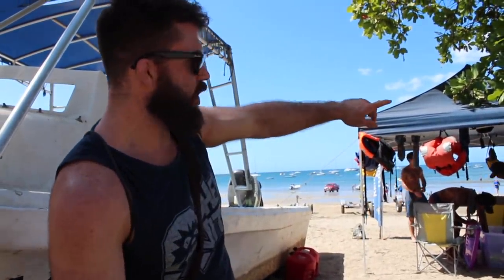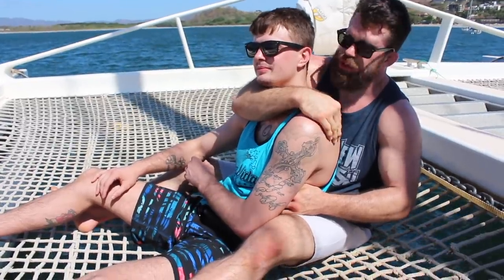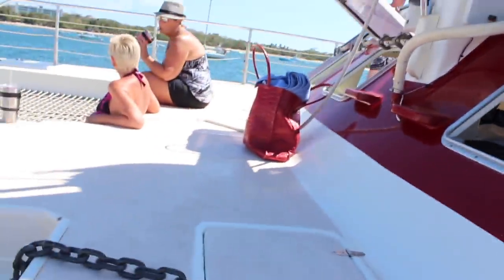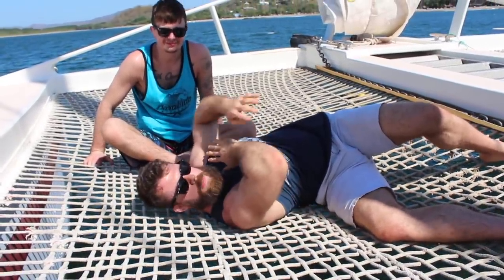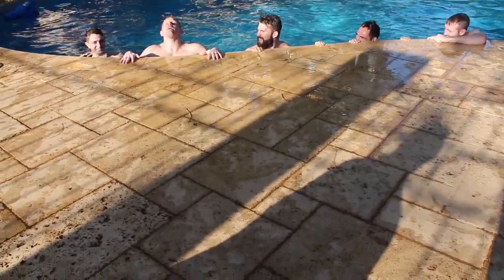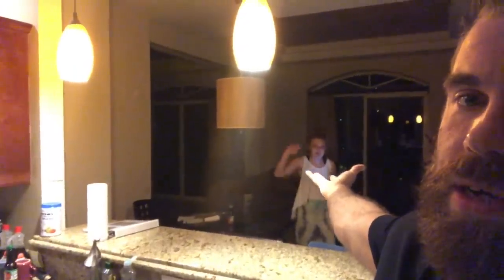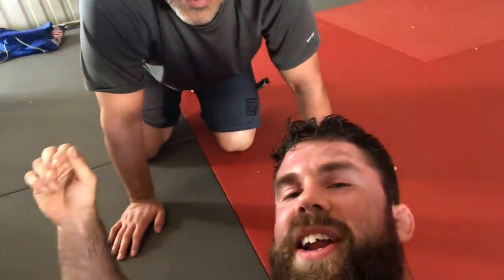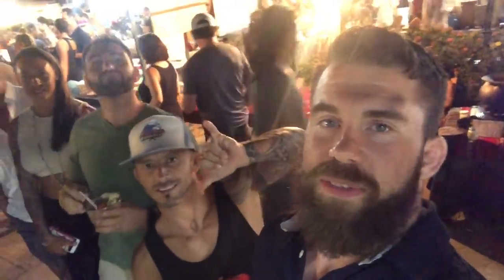Chad and I did BJJ on a Boat in Costa Rica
This is a vlog from my recent BJJ training vacation trip to Costa Rica.

Along with Brazilian Jiu-jitsu we did a lot of things on the vacation like surfing, zip lining, trying different restaurants and we also did a big sunset cruise on a boat.

I of course had to take a bit of time to do a little BJJ on a boat. I answered a question about a choke from Back Mount.

Along with this I show some clips from the trip and time we spent hanging out together at a block party in Tamarindo, Costa Rica.

And if you're interested in joining us next year for our yearly Pura Vida retreat.